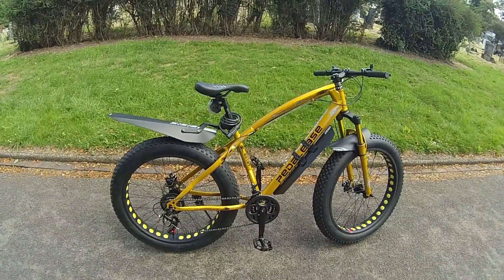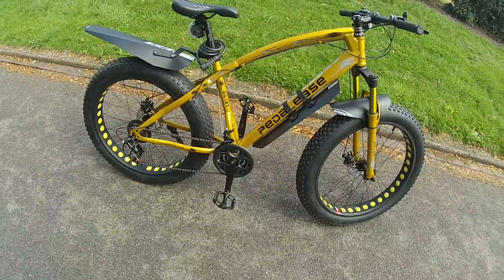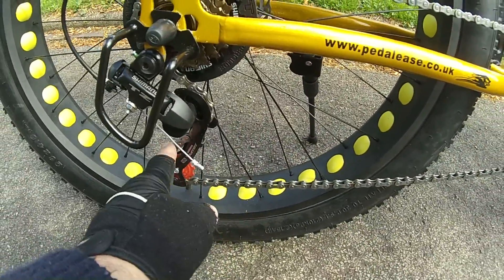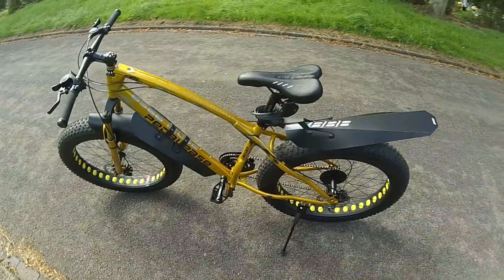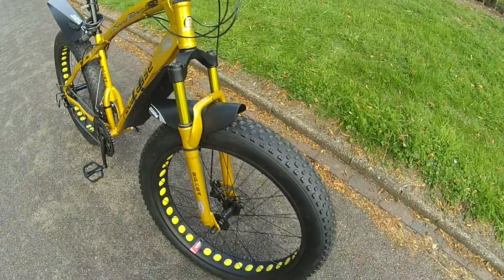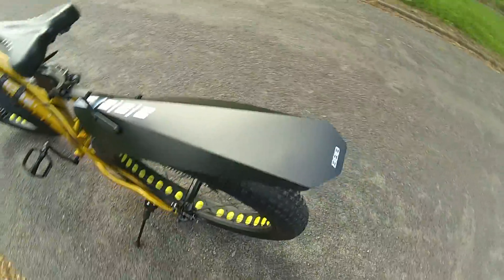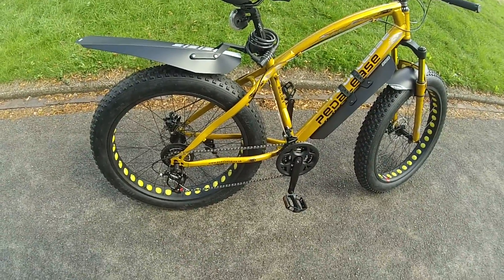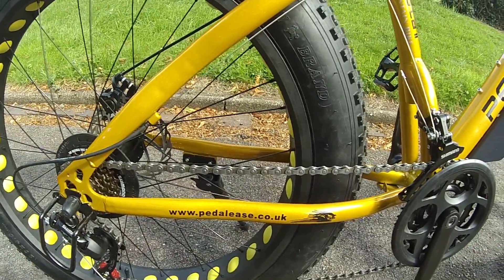pedalease fat cat bike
Pedalease big cat fat bike